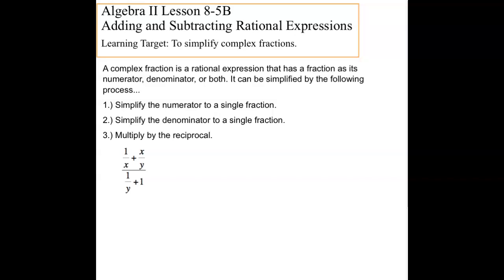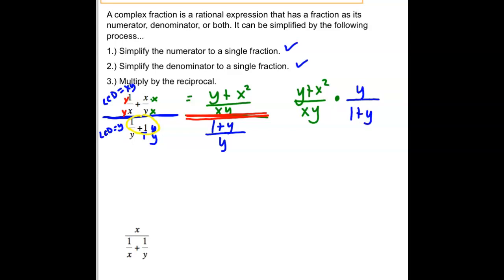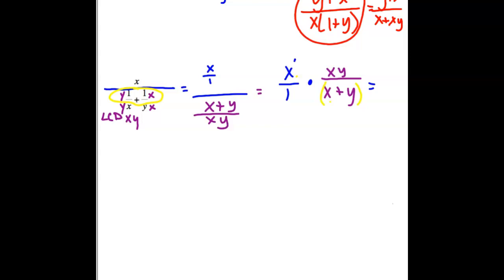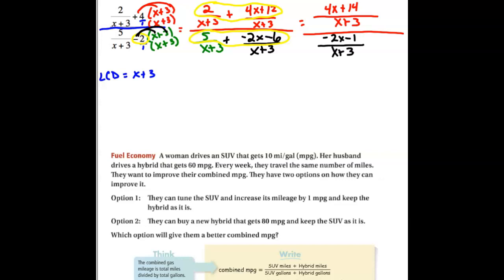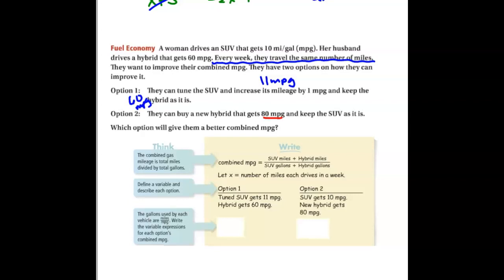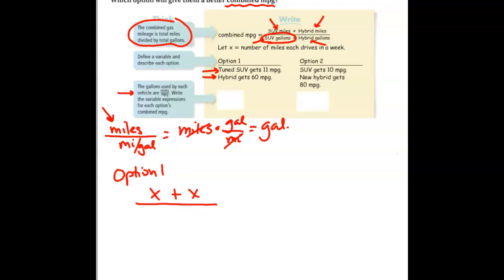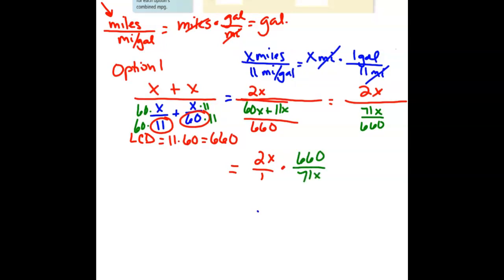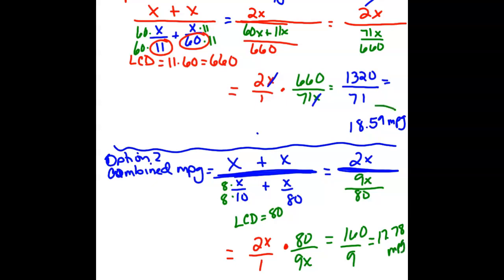Alg 2 Sec. 8.5b Video Notes